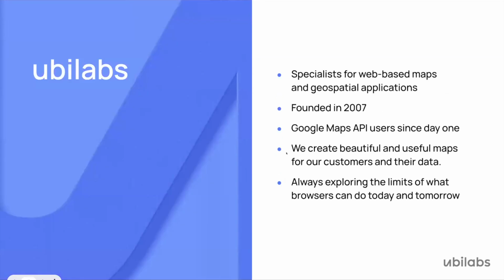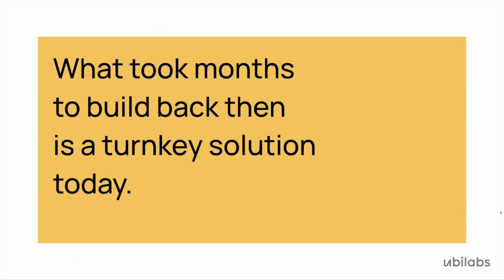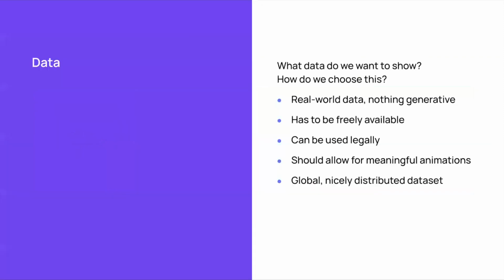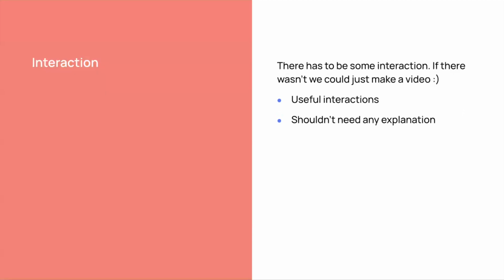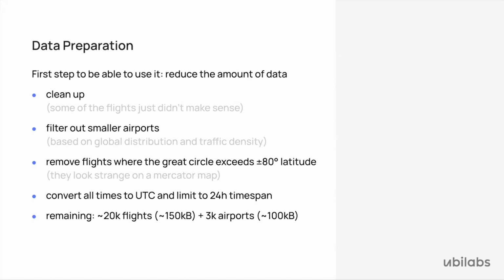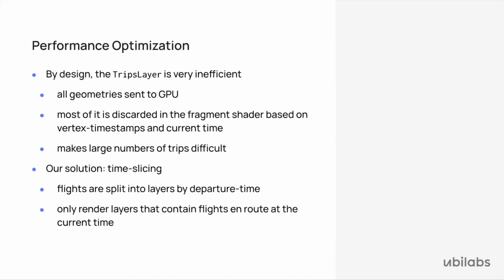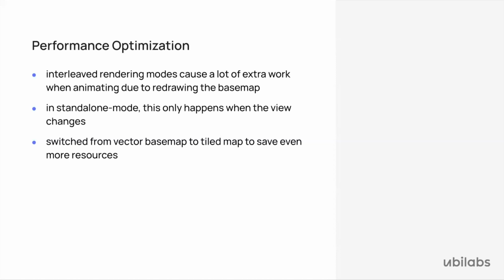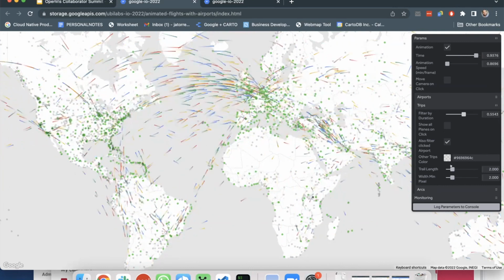Supercharging Google Maps with deck gl